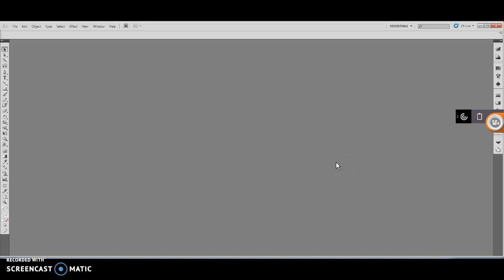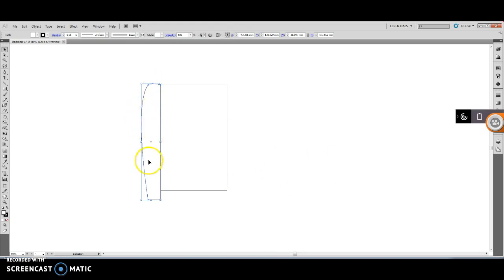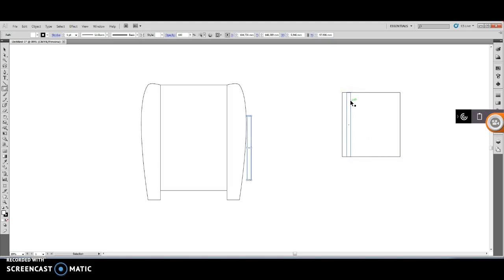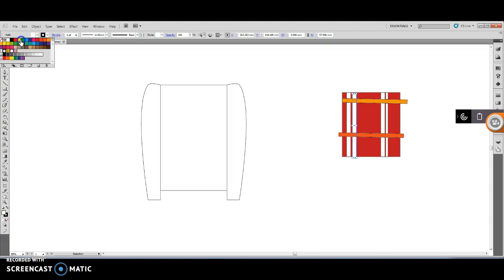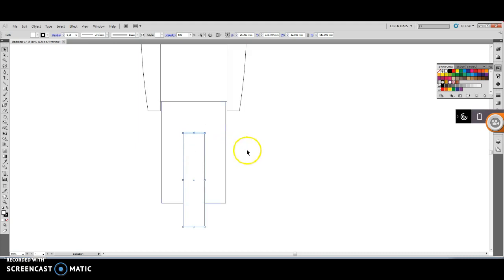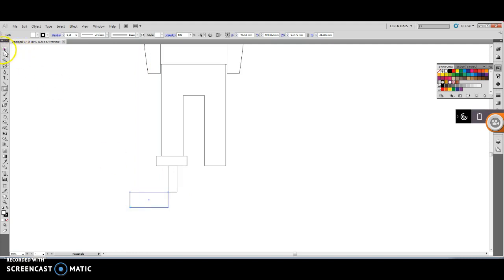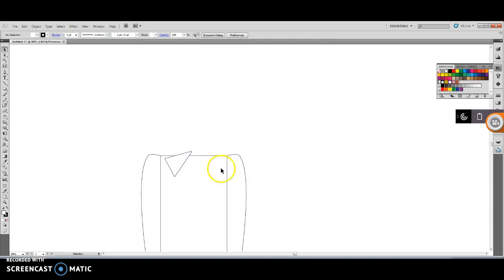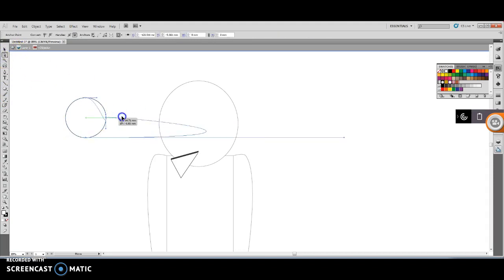Illustrator Tutorial- Characters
Using basic shapes to create a character in Adobe Illustrator